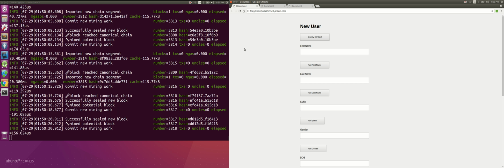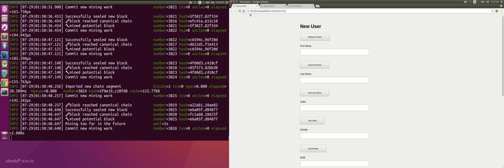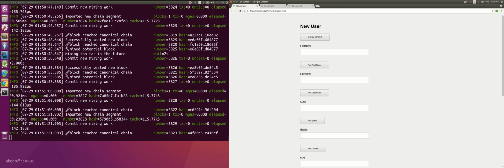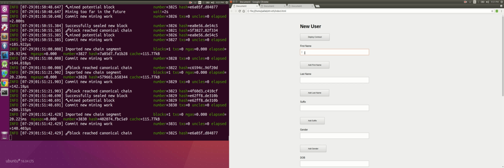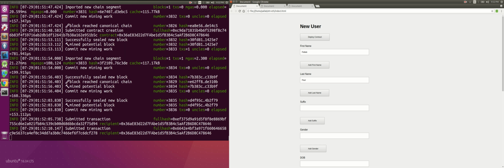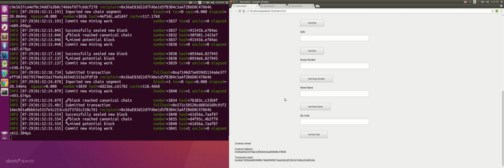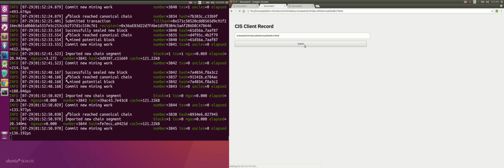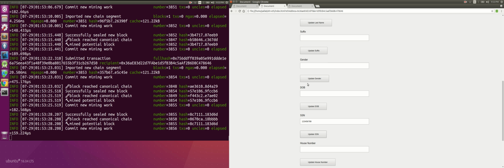Pru Client Smart Contract Demo